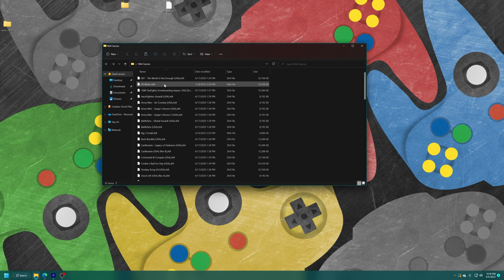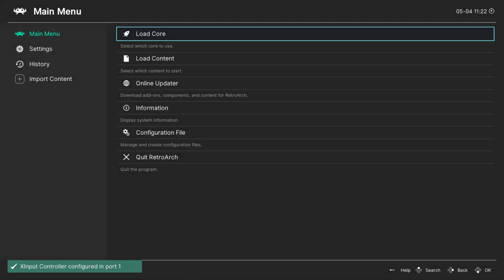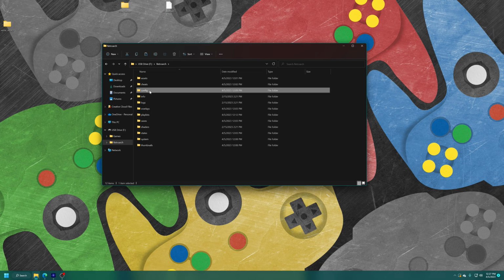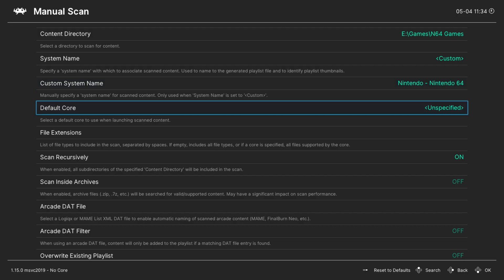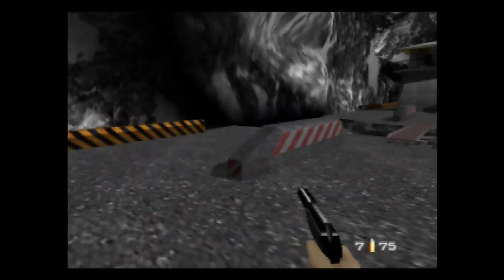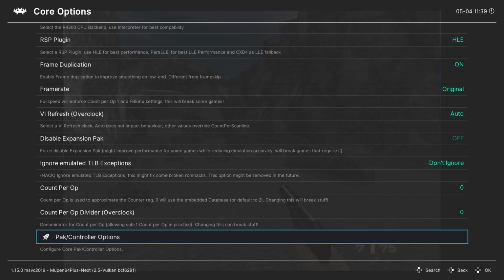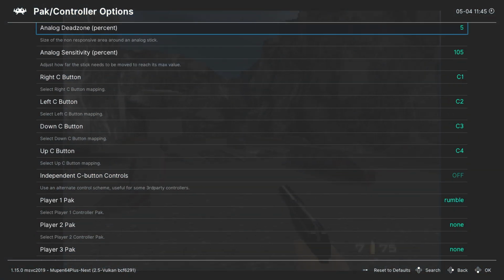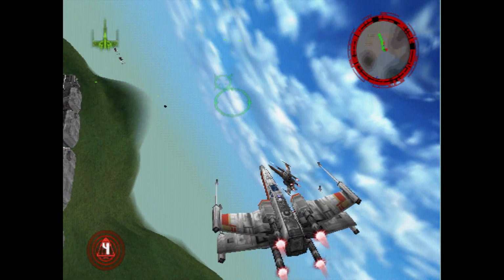When the Xbox Series X|S version of Retroarch introduced the online update it, unfortunately, brought with it the side-effect of being able to update to cores not supported by the system. N64 is one such problematic core. In this video, I will show you how to get N64 emulation back up and running if you have happened to install an updated N64 core.

Time Stamps:
0:00 - Purpose
0:09 - Intro
1:09 - Get Retroarch Installed And Configure A Proper USB Drive
1:49 - Download N64 Config File
2:03 - N64 Game Setup
3:20 - Loading An N64 With A Fresh Retroarch Install
4:08 - Update Woes
4:45 - Fixing N64 Emulation On An Updated Core
5:52 - Making A Games Playlist
7:03 - Playing Games From Playlists
7:17 - Core Options Explained
10:41 - Saving Per Game Options
10:55 - Shaders
11:53 - Outro/Support

Pikmonoh, Joerg L, Fedaa M, Zerro0713, SMWiz, McClaz, John M, Will D, Russ C, Elvin R, HamsterGT, Fredrick D, DJ_Femur, Mister Lindon, Turtleback, Quaveiyon L, and Harry V

XboxSeriesX XboxSeriesS RetroarchXbox N64EmulationXbox FixN64EmulationXbox